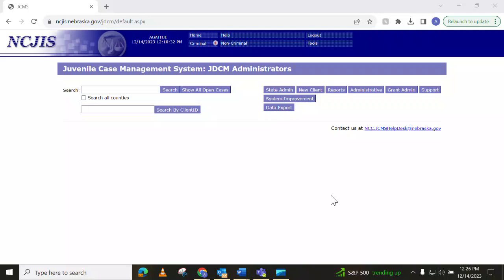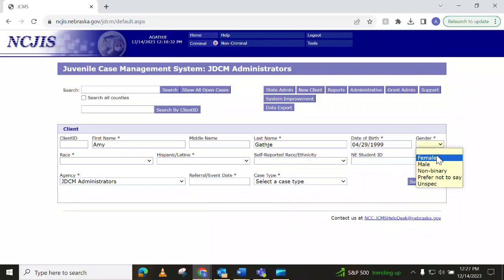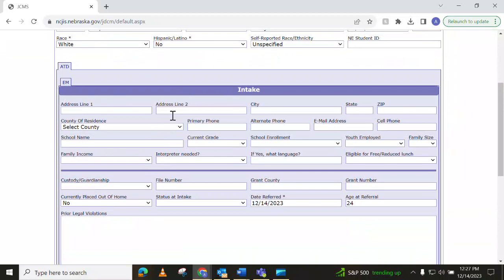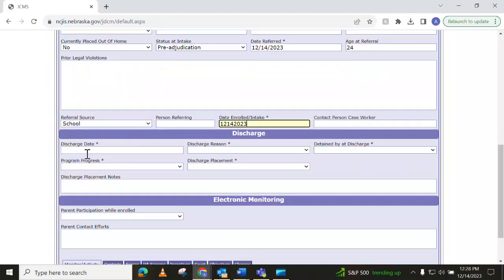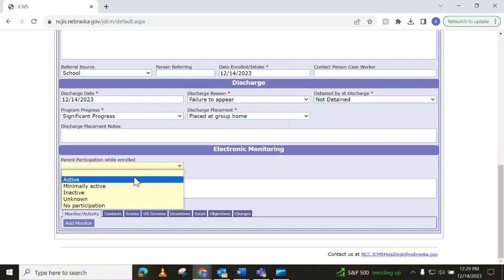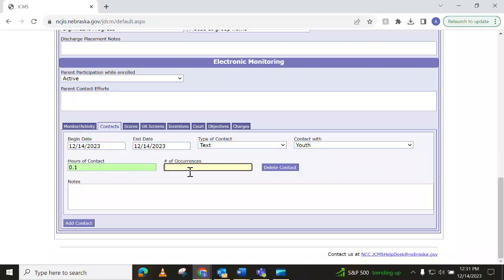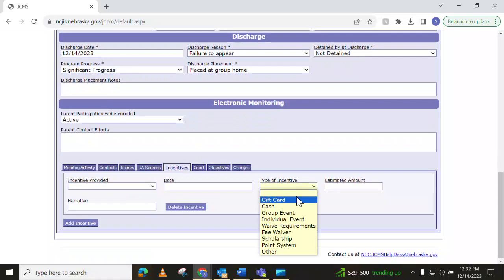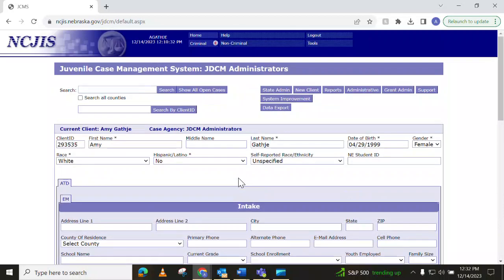Electronic Monitoring Video